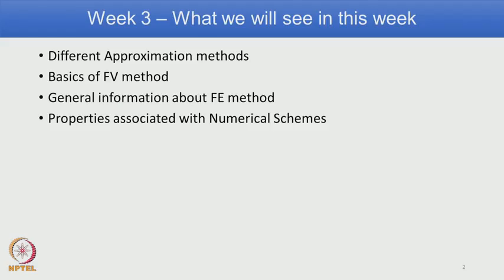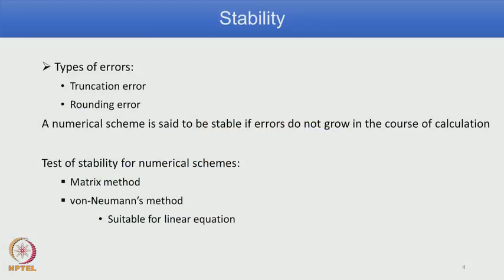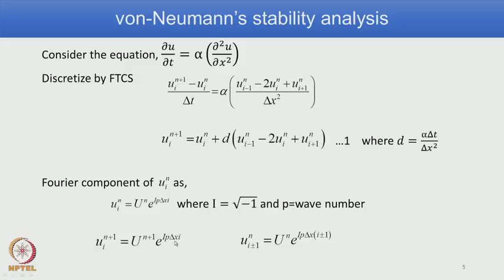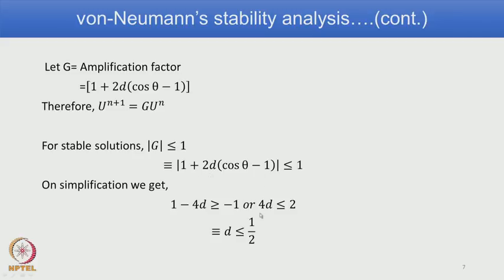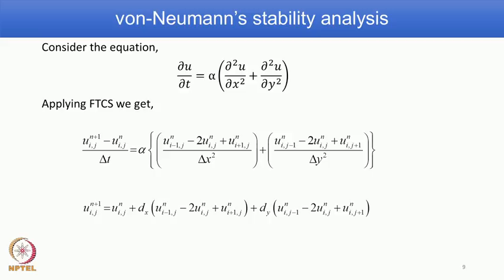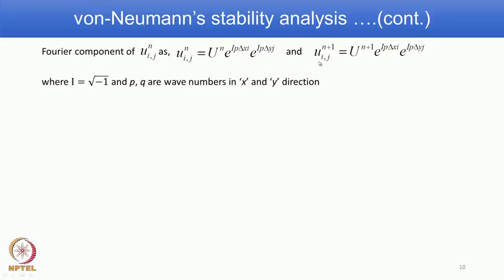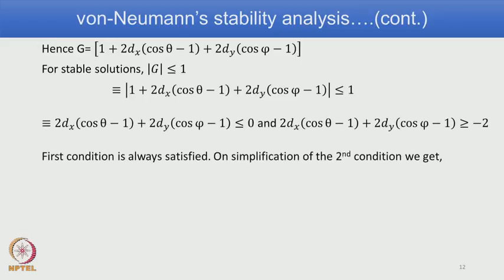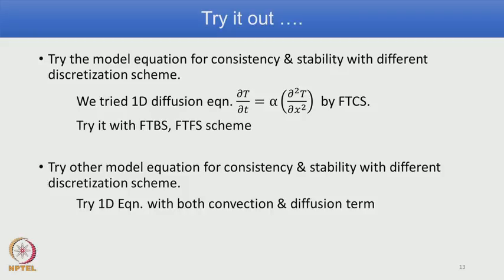Week 3 Module 4